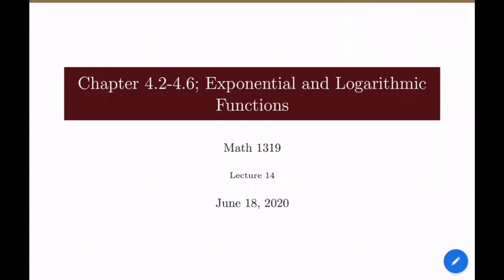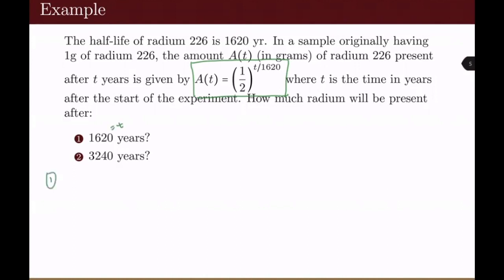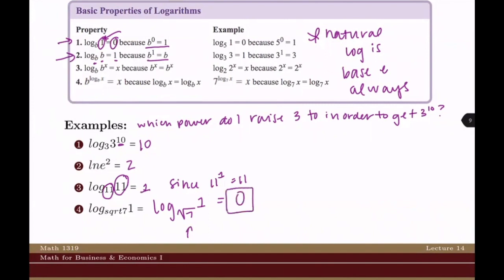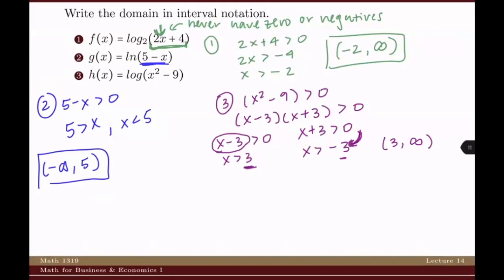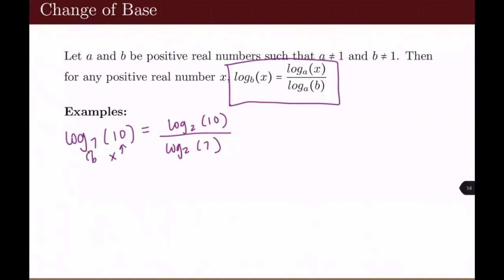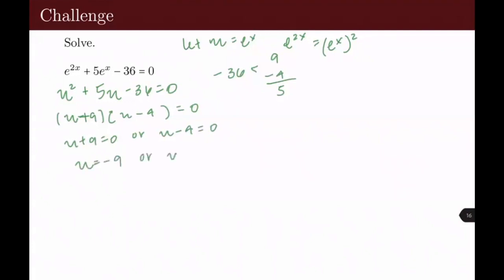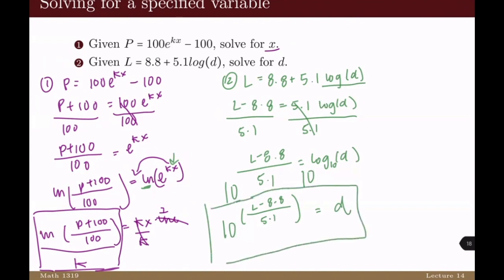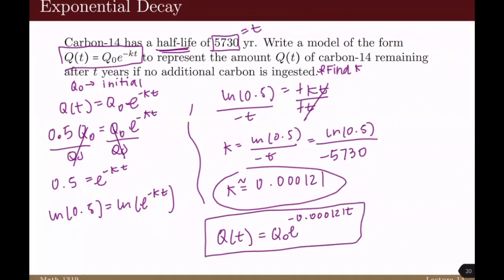Lecture 14 Algebra 4.2-4.6